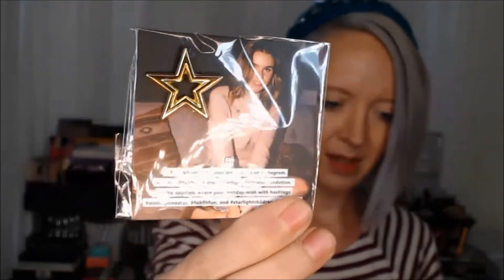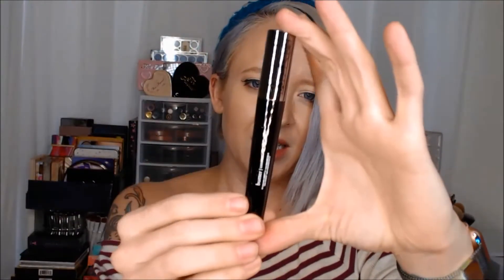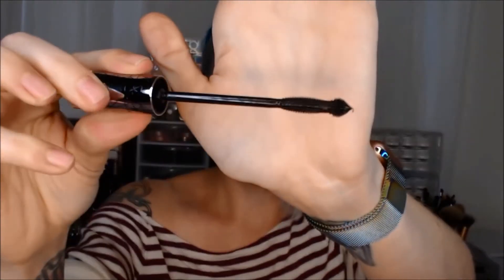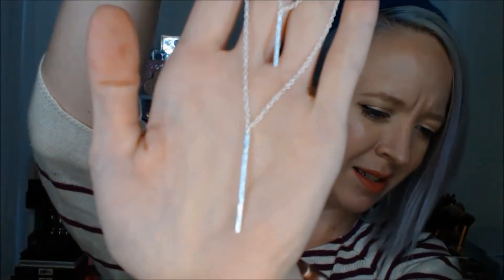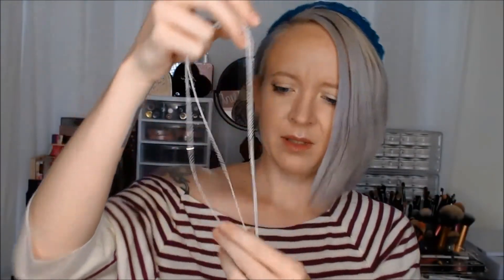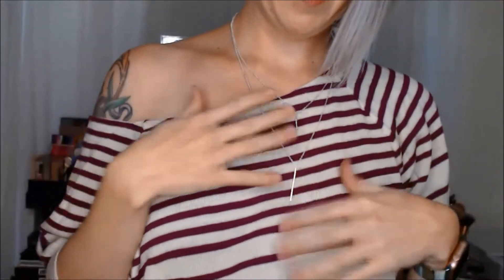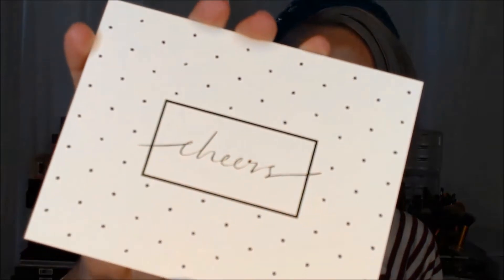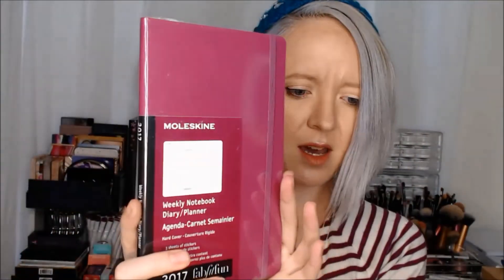Fab Fit Fun Box Unboxing Winter 2016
Seasonal Subscription box! this one is the winter box and my first fab fit fun! i hope you enjoy!

Fabfitfun.com

Hi! Im a makeup artist based out of new mexico. i am a licensed Cosmetologist .I am also a Mom, a complete geek and a book worm. i love Doctor who, friends, gilmore girls and Monster high. But im also a big fan of SOA and GOT :) I have a cat and dog which make random appearances but that is just part of my life so i dont edit them out. if you dont like me, thats fine just move on. otherwise welcome to the world of this random chick!